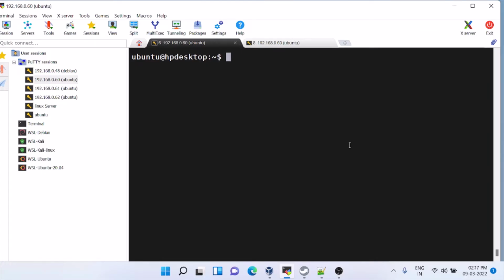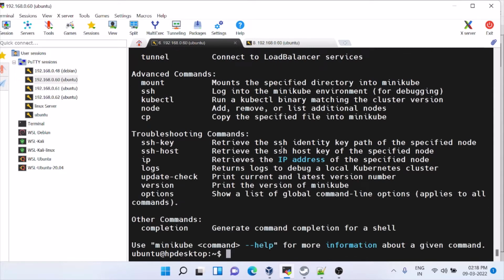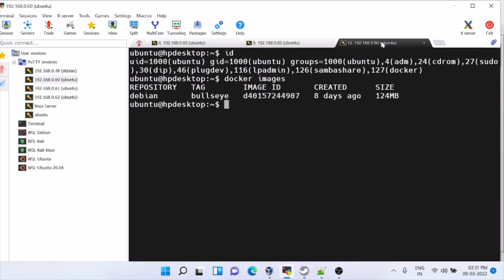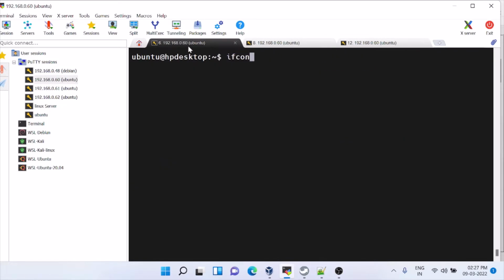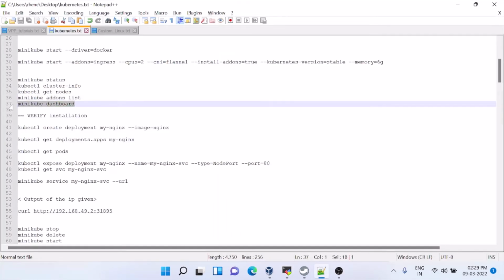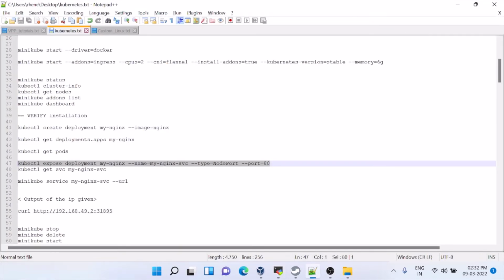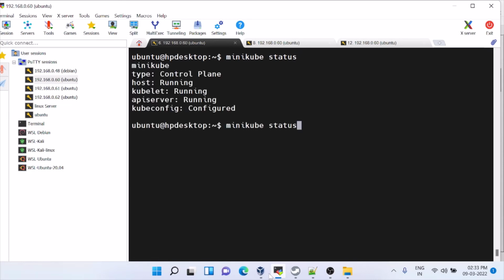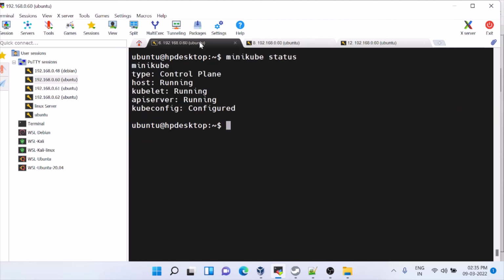MiniKube kubernetes installation with basic app using docker